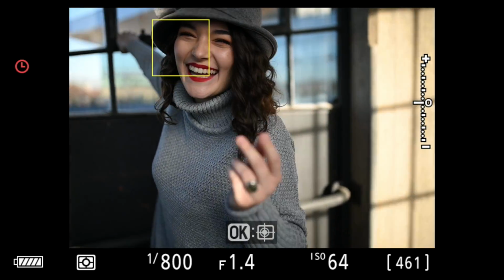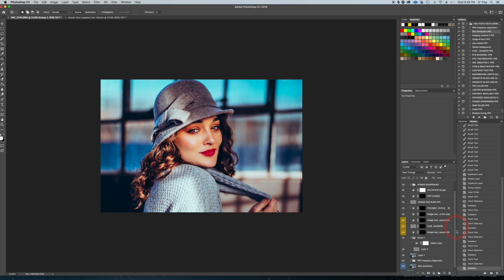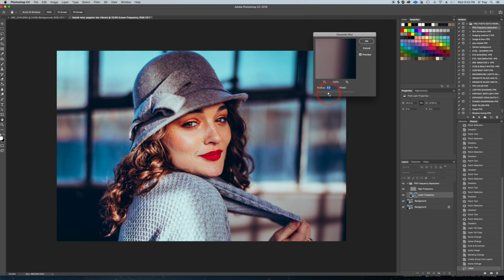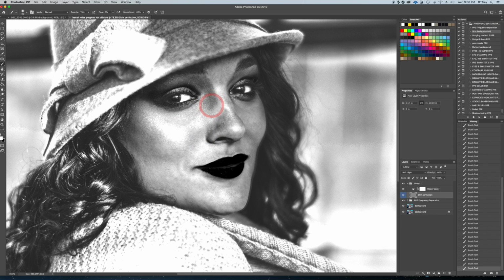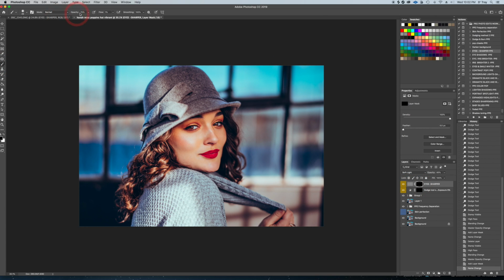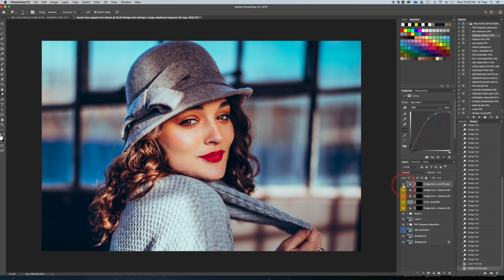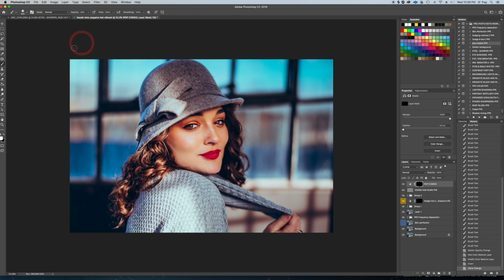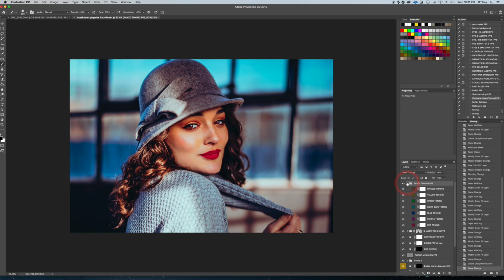NIKON Z6 Z7, HOW TO GET AMAZING COLORS IN YOUR PHOTOS! (BETTER THAN SONY A7III?) RAW FILE!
to get my Lightroom Presets & Photoshop Actions. Instagram = @J.MARCUSPHOTOGRAPHER

the raw file for this image

brown eye curves